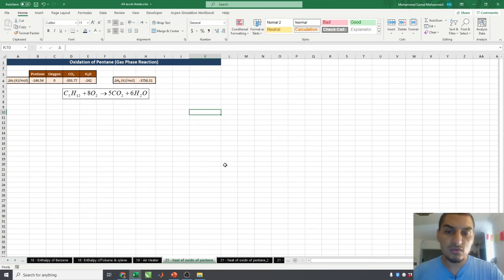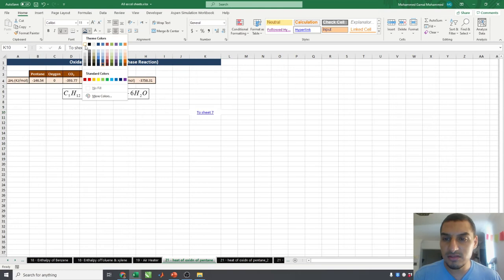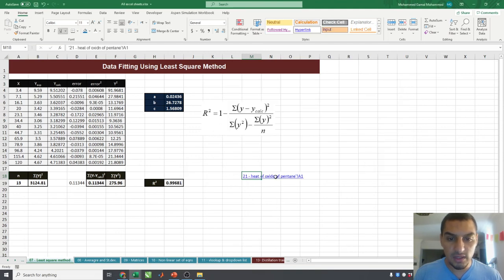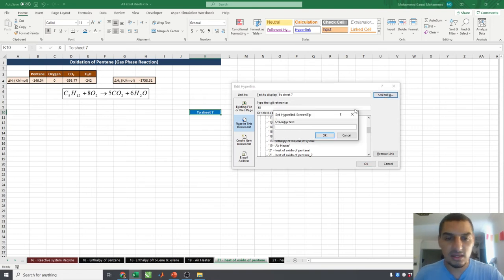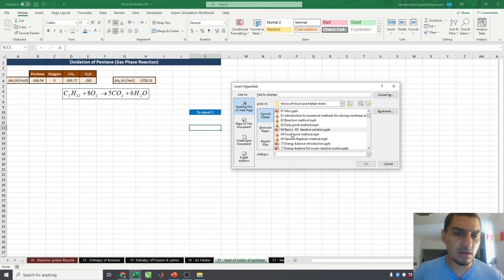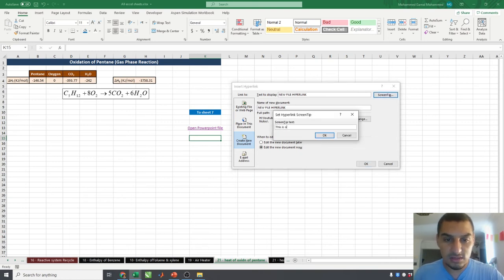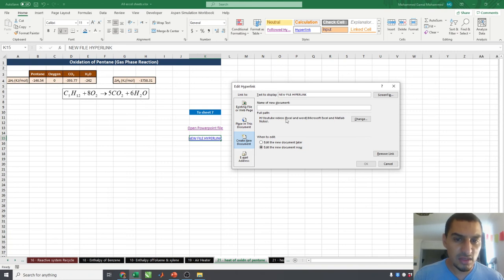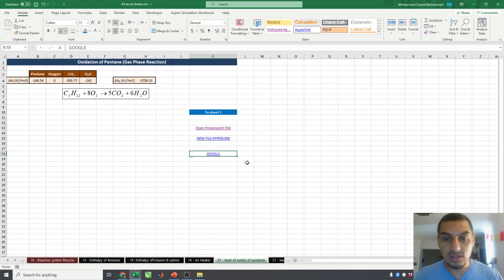Excel for Chemical Engineers | 70 | Using hyperlinks in Microsoft Excel